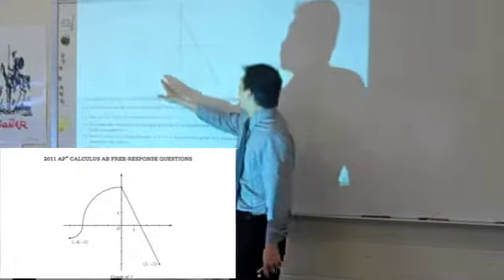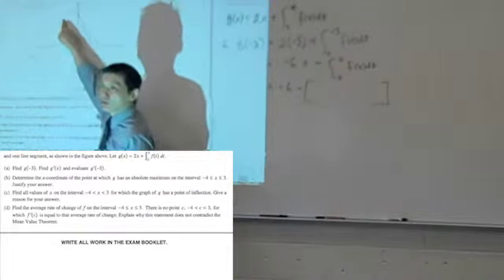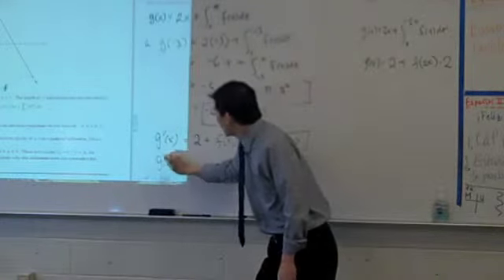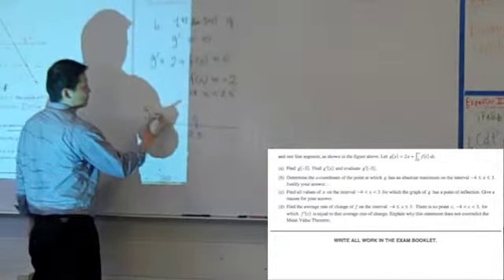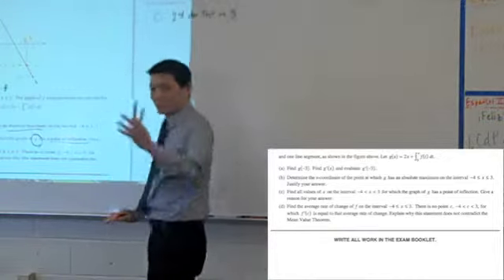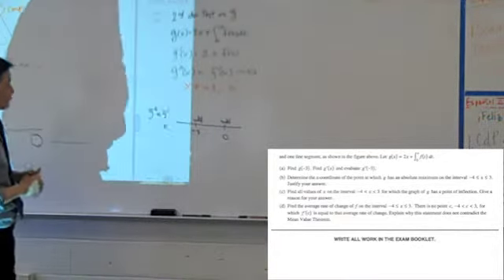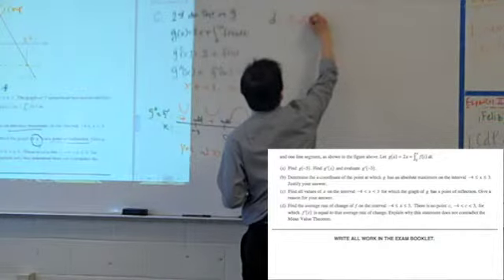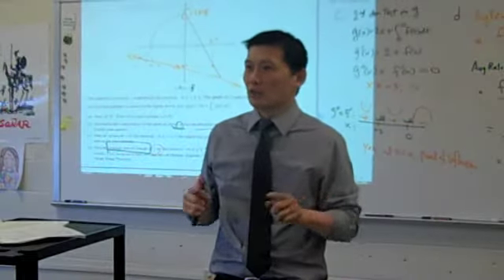Calc AB function analysis 2011 #4.m4v